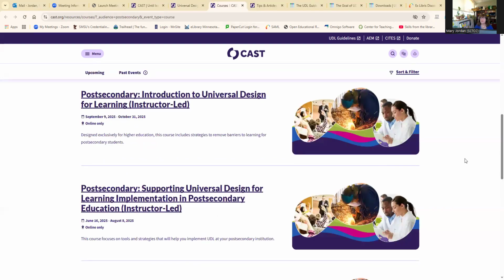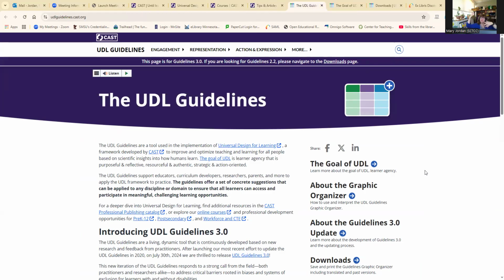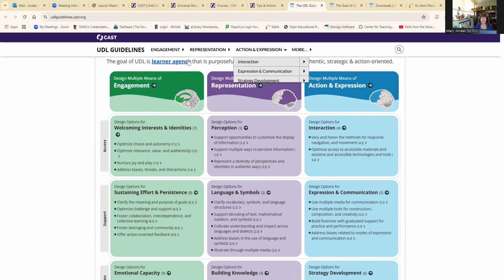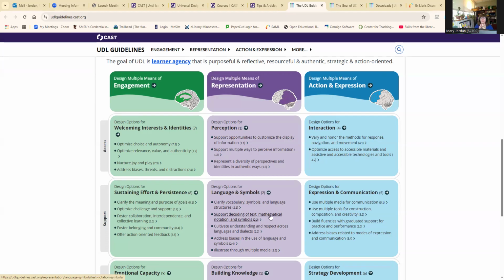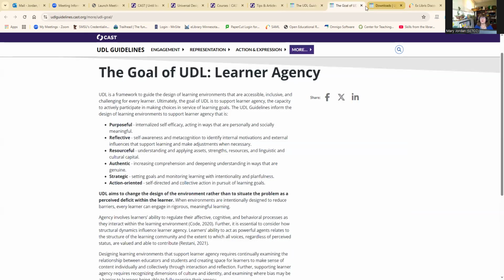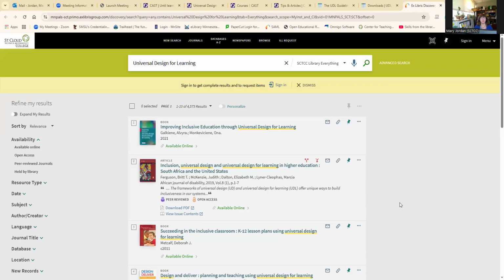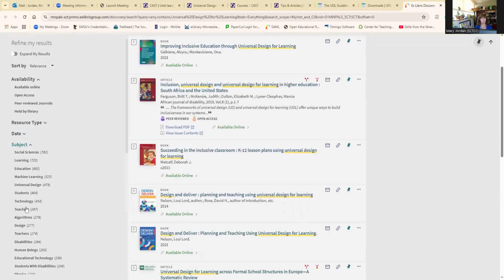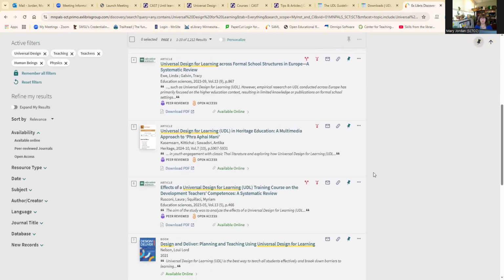Universal Design for Learning (UDL)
What are we talking about today? "UDL is based on principles that empower everyone to have agency over their own learning. It allows educators and learners to set clear goals, anticipate environmental barriers, create meaningful options, and fully embrace human variability."

In our overview, we looked at a variety of resources. You can see a few of them below:

- the UDL guidelines (these charts are the key to figuring out how to make your class useful to the universal range of students! move slowly, start with one or two things, and keep improving your teaching!)